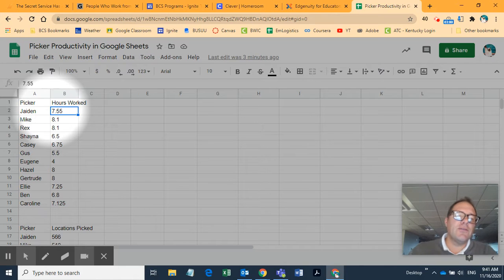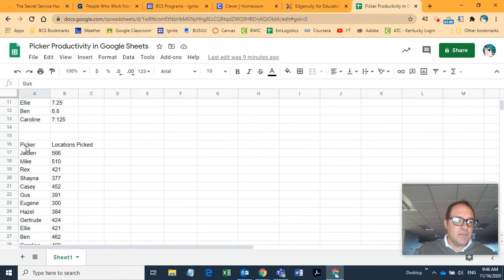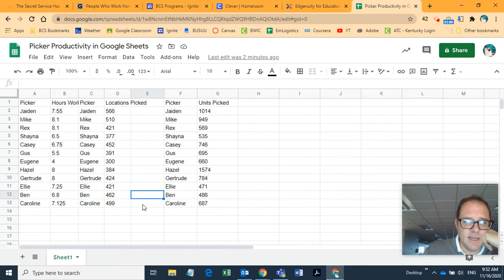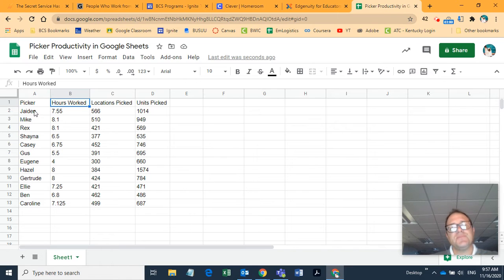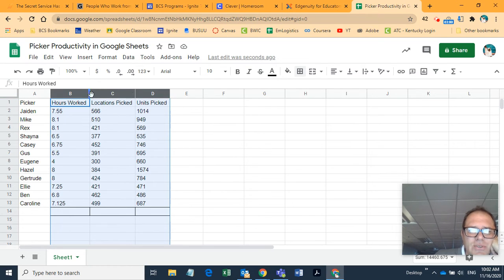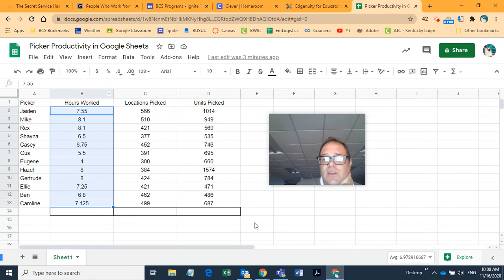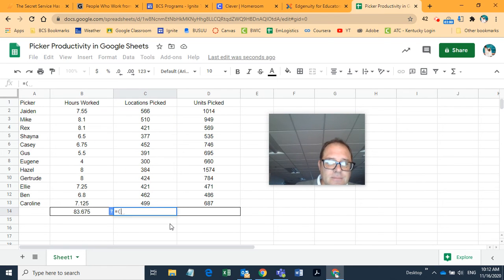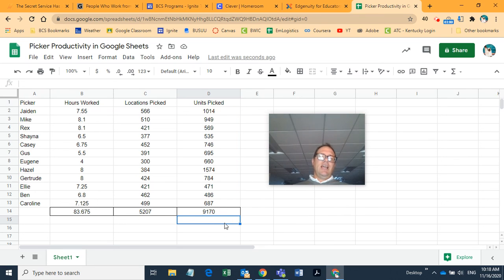Picker Stats in Google Sheets - 11.16